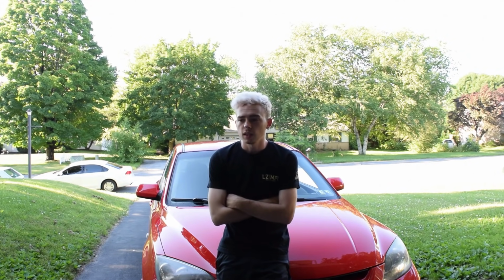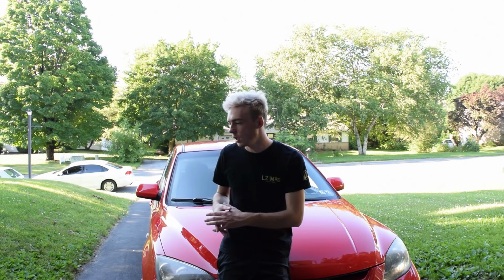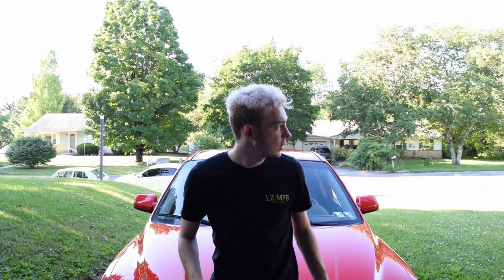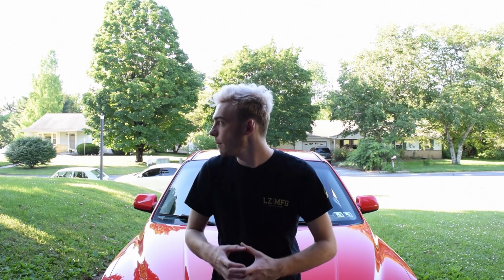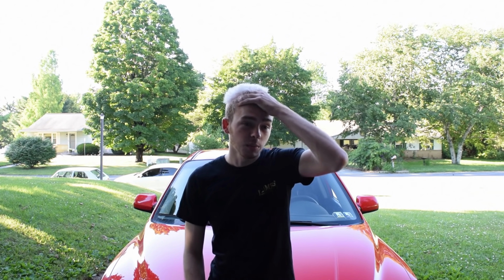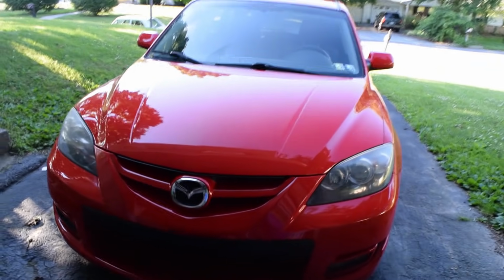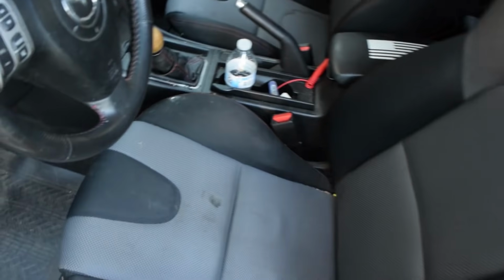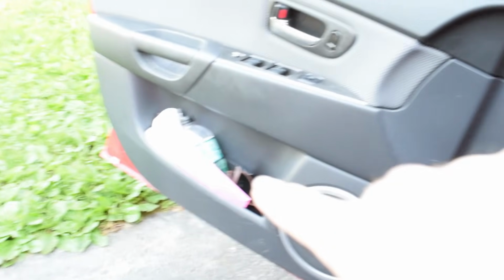You NEED To Know This BEFORE BUYING A MAZDASPEED 3!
Hope this video helped some of you out before you decided looking for or purchasing a MazdaSpeed 3!